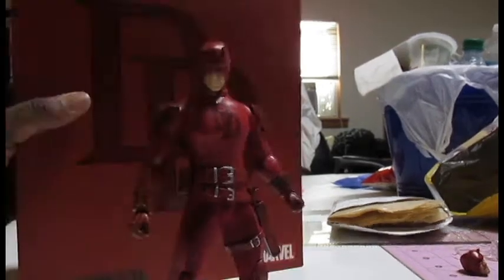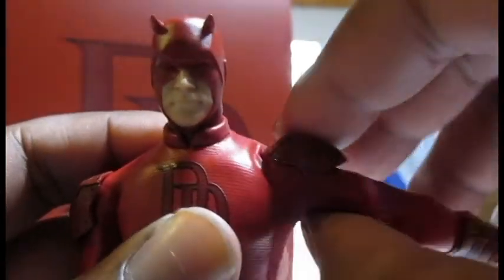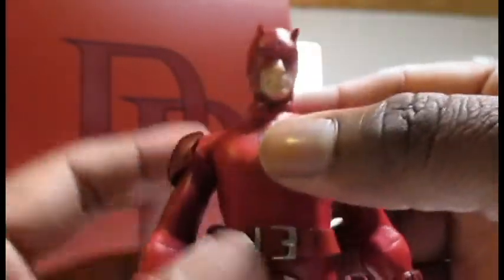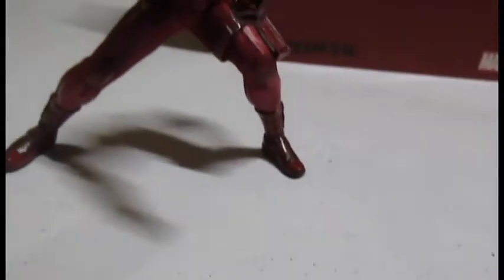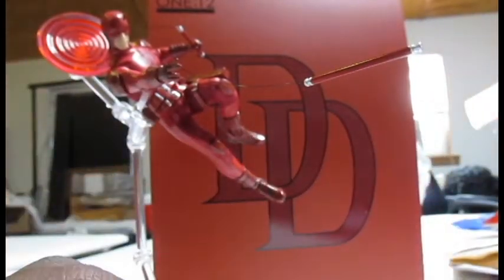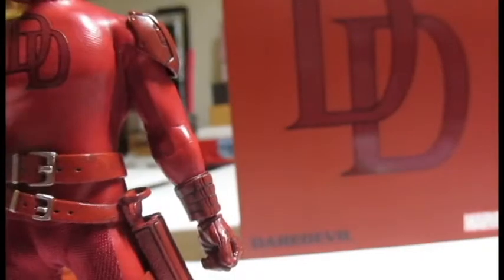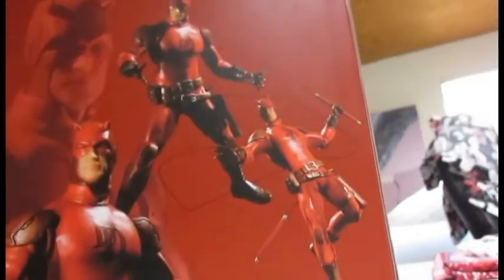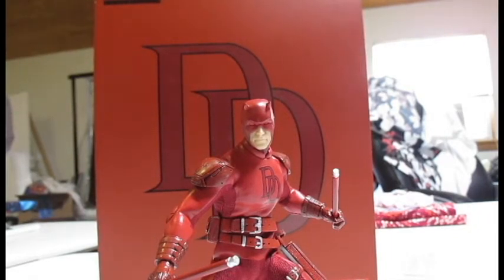Kokujin Reviews 103 - Mezco One:12 Collective Daredevil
Seems that I'm reviewing more overpriced plastic dudes. Check it out, you might like it!